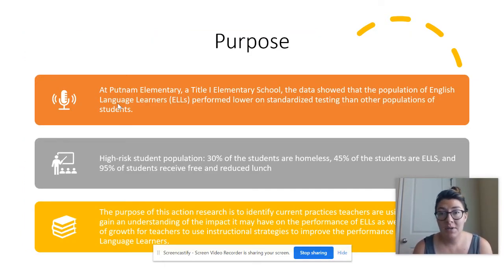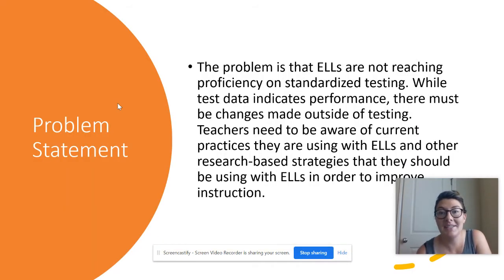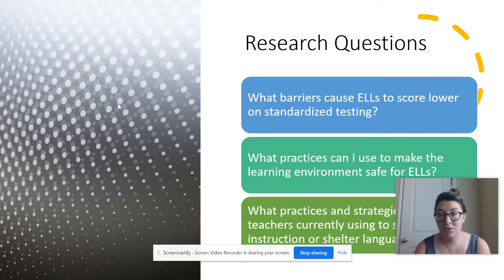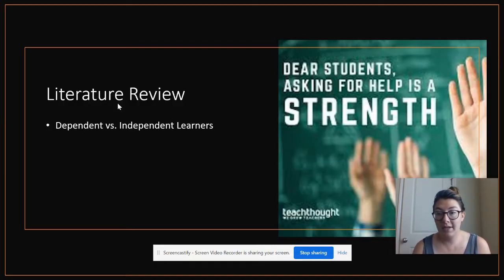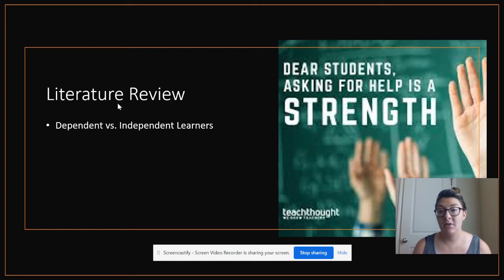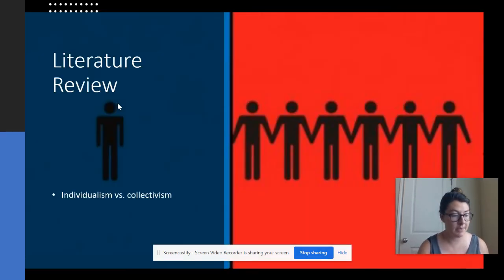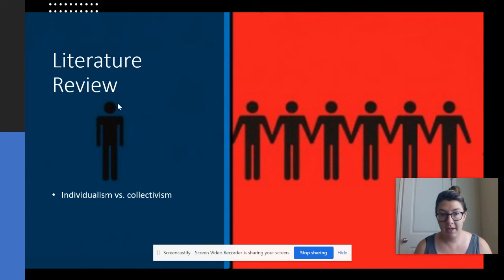Action Research Part 1 - Kacey Hendrickson